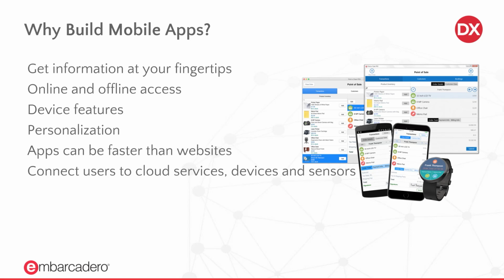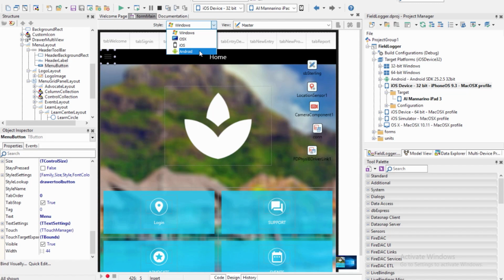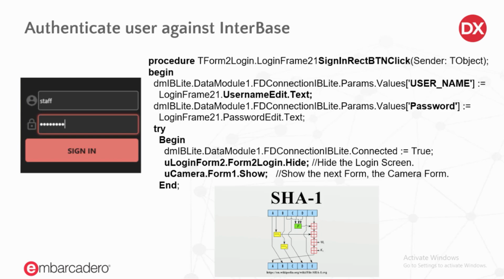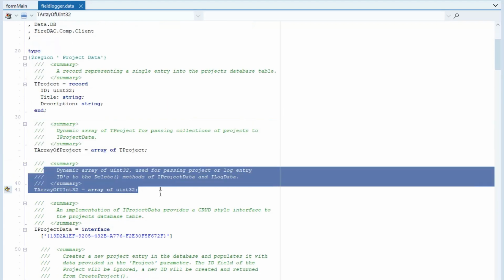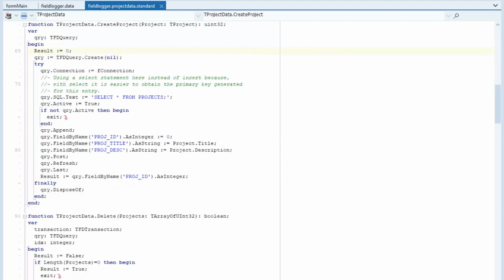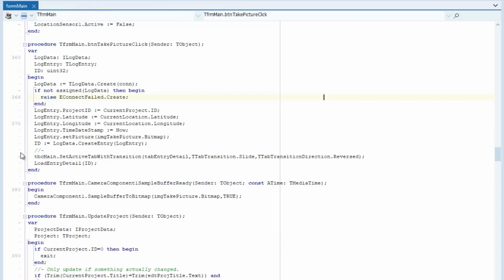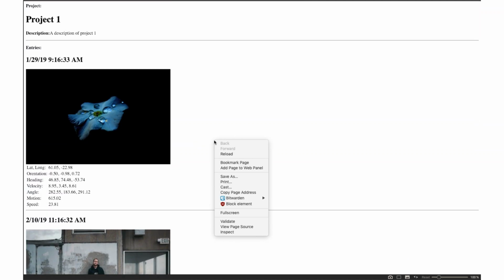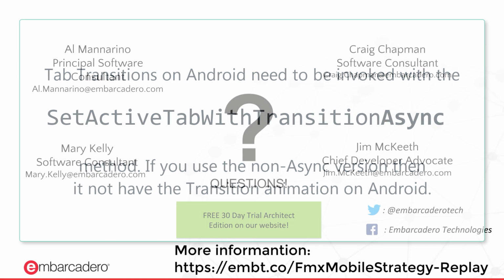Building a Fast and Secure Mobile App Development Strategy - Webinar Replay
Users are reaching for their phone first, and US adults are spending an average of 3 hours, 35 minutes on their phones each day. Join Embarcadero and discover how to streamline your cross-platform app development cycles with a single codebase without sacrificing app performance or device-specific UI experience.